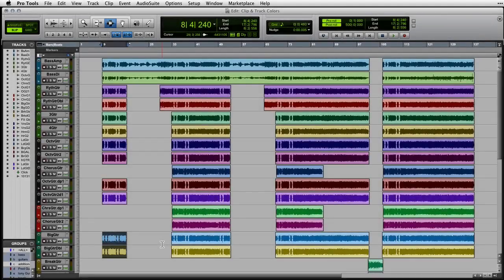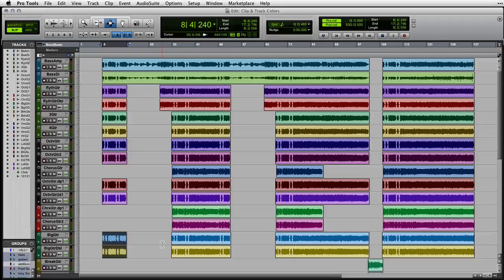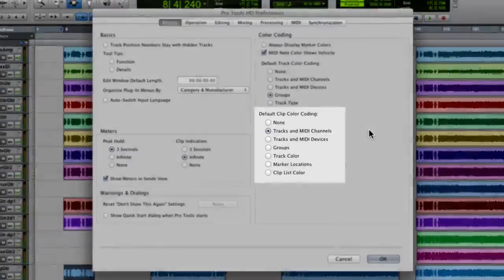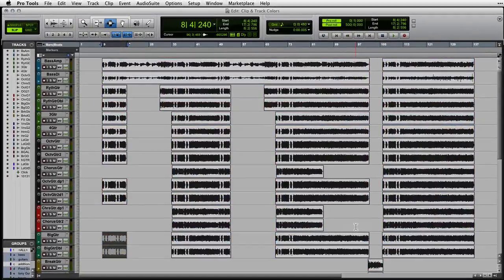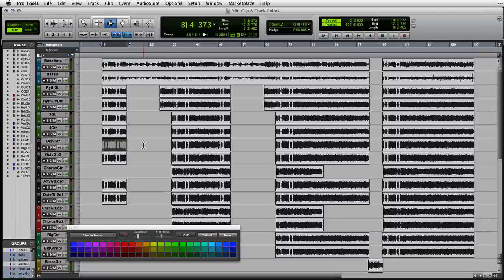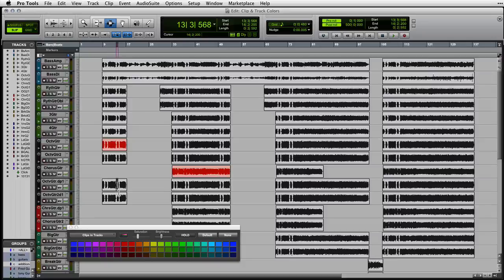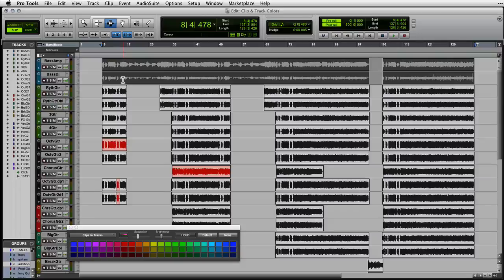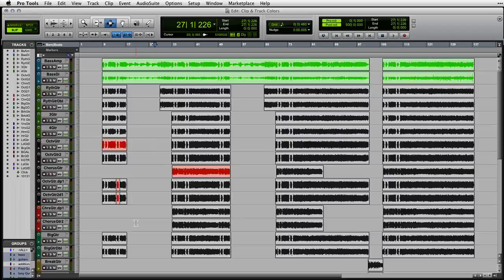You Be The Pro In Pro Tools - Tip 01 - Clip Colors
There are some good uses for Clip color coding in Pro Tools. This video demonstrates my favorite one.

This video is one of the 20 Pro Tools tips and tricks originally found in the iBook "You Be The Pro In Pro Tools  - Volume 1" by Paul DeCarli.
This collection of advanced Pro Tools tutorials was previously only available as an iBook for the iPad, but now you can watch ALL the videos for free on this YouTube Channel!

You can read the whole YBTP story including viewing notes on the YouBeThePro Facebook

Thanks and enjoy the videos!